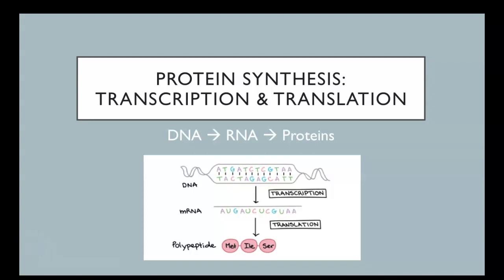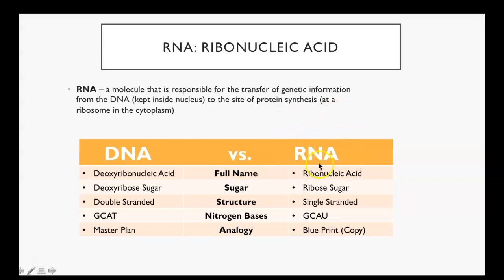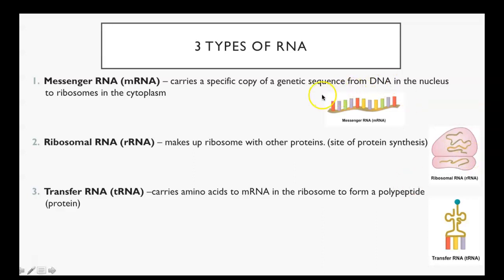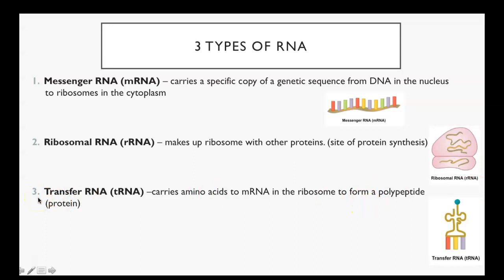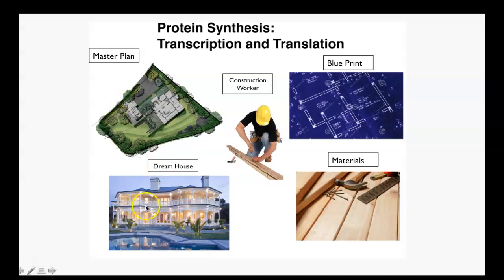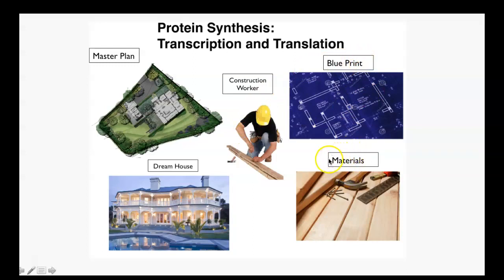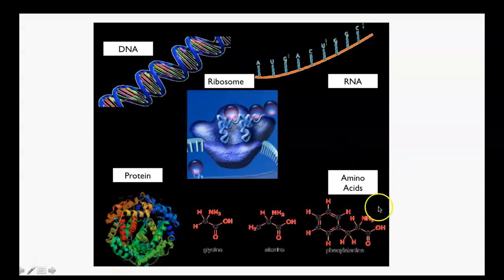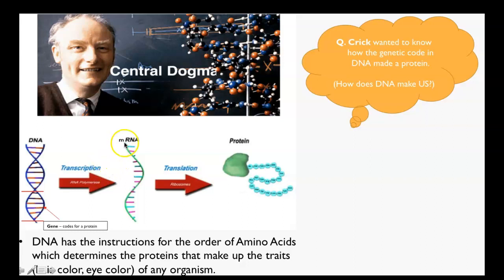Introduction to Protein Synthesis Part I